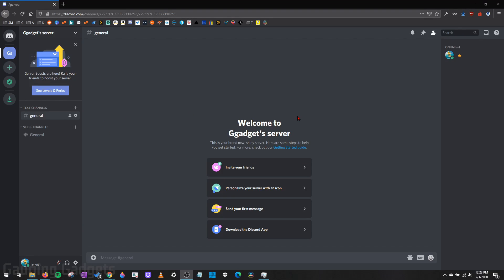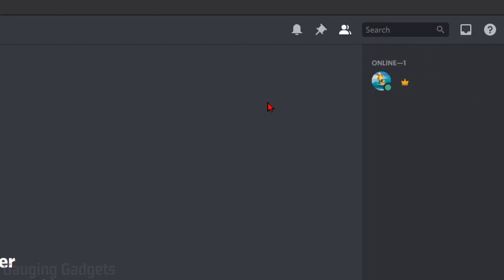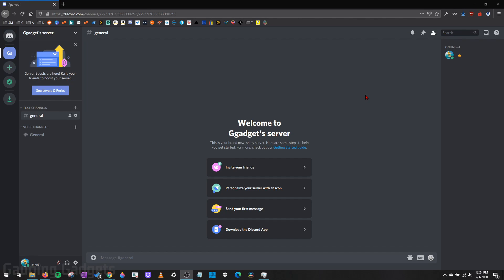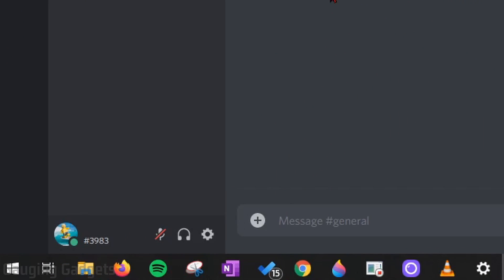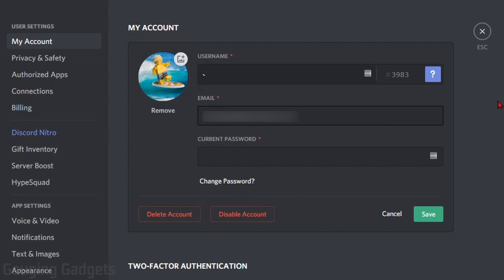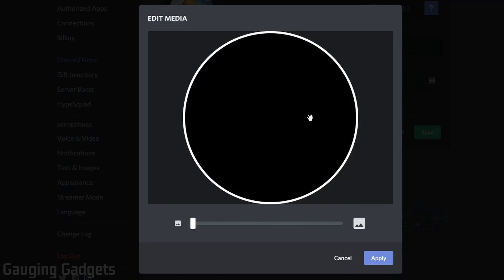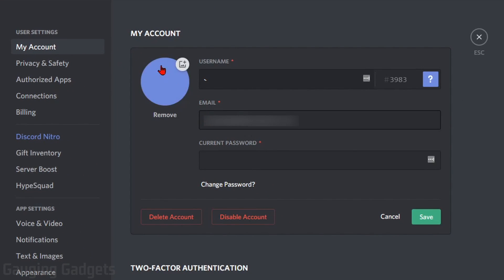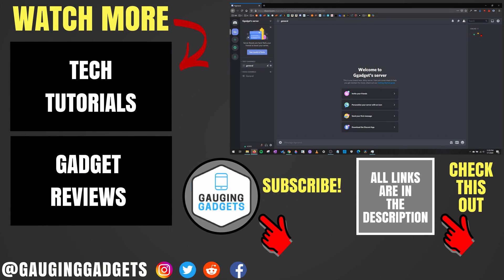How to Make Invisible Profile Picture on Discord - Blank PFP Discord - 2022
How to Make Discord Profile Picture Invisible? In this tutorial, I show you how to get an invisible profile image on Discord. This means your picture on discord will show up blank and not be visible. Let me know if you have any questions while you make your Discord profile pic invisible.

Follow the steps below to get invisible PFP on Discord:
1. Open discord and ensure you are logged in.
2. Select the gear in the bottom left near your username to open the user settings.
3. In the Discord user settings under My Account select Edit.
4. Download the invisible profile picture for Discord
5. Select your Discord avatar to change the avatar.
6. Find the invisible profile picture for Discord that you downloaded in step 4 and select it to be your new Discord avatar.
7. Select Apply when the Edit Media screen appears.
8. Select save.
9. Your Discord profile picture should now appear to be invisible.